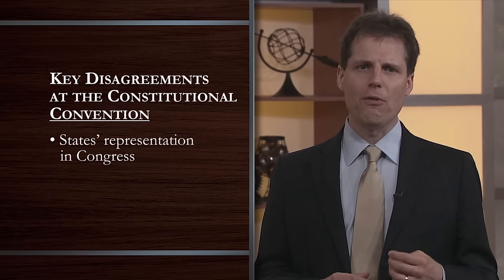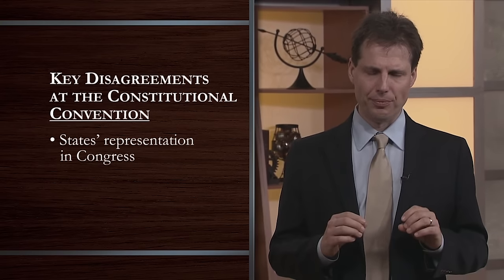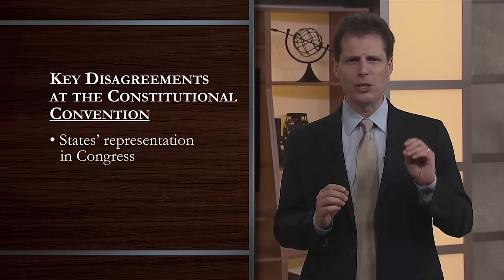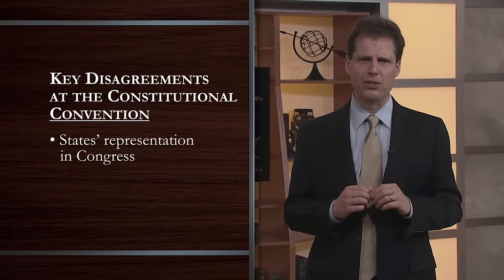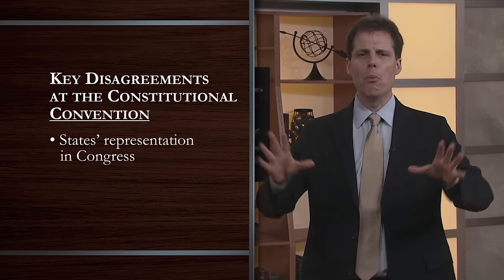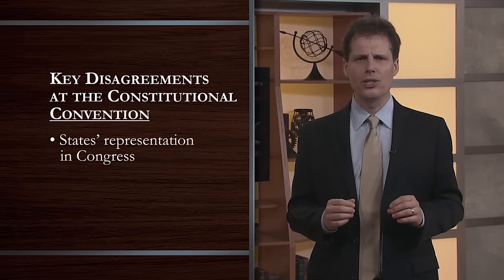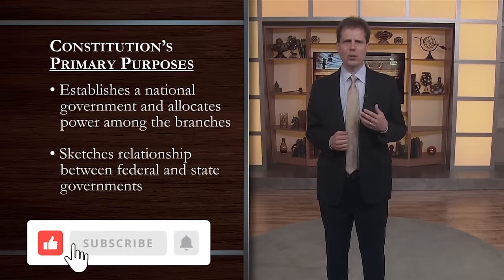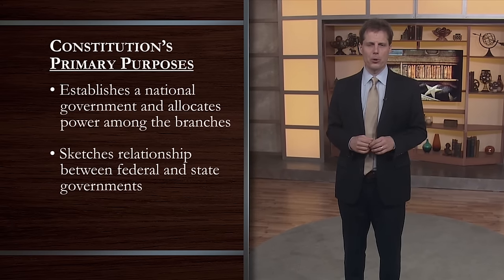How Should the Constitution Be Interpreted? | Who Decides Its Meaning?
While the US Constitution left many important issues unresolved, it was clearly designed to serve several primary purposes (regardless of disagreements over how it serves those purposes). Travel back to the 18th century and investigate the origins of the founding document of the American experiment—a story of crisis, rebellion, and compromise.

This video is Lecture 1 from the series "Law School for Everyone: Constitutional Law".

00:00 Same-Sex Marriage and the Constitution
04:19 The Constitution's Origins
10:38 Internal Chaos and Shay's Rebellion
13:30 The Constitutional Convention of 1787
17:30 Primary Purposes of the Constitution
23:35 The Constitution and Individual Rights
27:43 Interpreting Constitutional Rights

Here, you can enjoy a carefully curated selection of educational videos from our library of history and science series.

If you’ve ever wanted to travel back in time, wondered about the science of life, or dreamt of exploring the stars, then Wondrium will be your new favorite channel!

You can also read thousands of articles from the smartest experts in their fields at Wondrium Daily